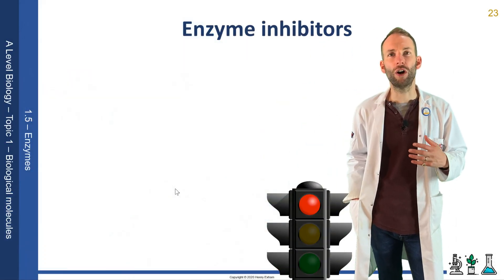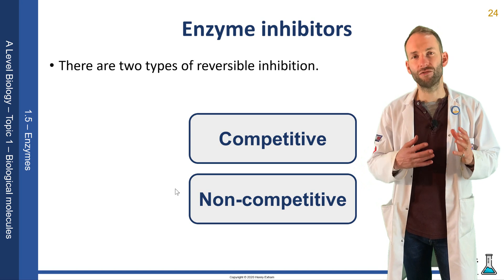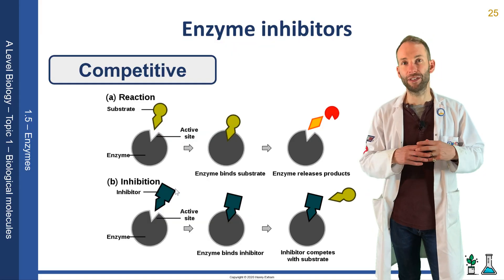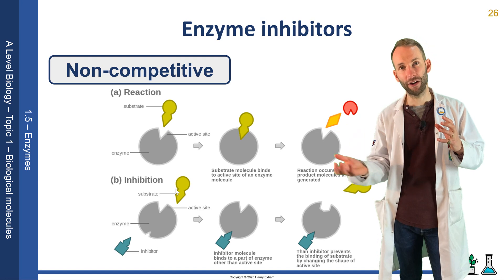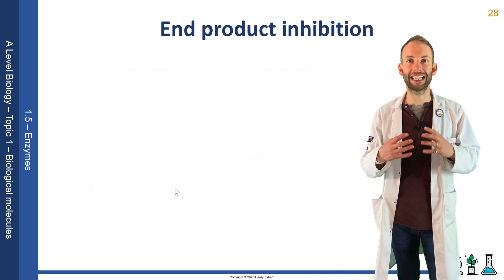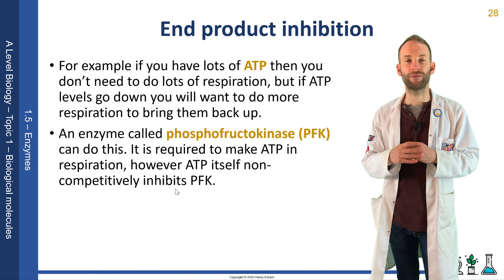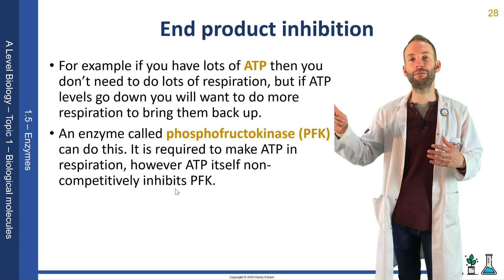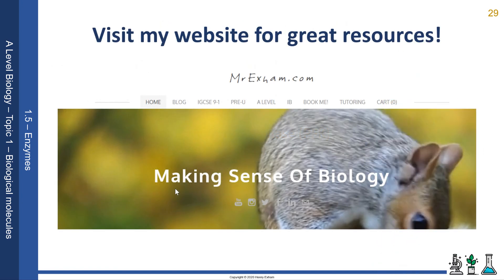Enzymes Part 2 - Inhibition - A Level Biology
1.5 Enzymes
i Know the structure of enzymes as globular proteins.
ii Understand the concepts of specificity and the induced fit hypothesis.
iii Understand that enzymes are catalysts that reduce activation energy.
iv Understand how temperature, pH, substrate and enzyme concentration affect the rate of enzyme activity.
v Understand how the initial rate of enzyme activity can be measured and why this is important.
vi Understand how enzymes can be affected by competitive, non-competitive and end-product inhibition.
vii Know that enzymes catalyse a wide range of intracellular reactions as well as extracellular ones.